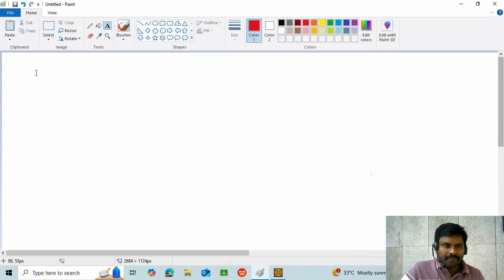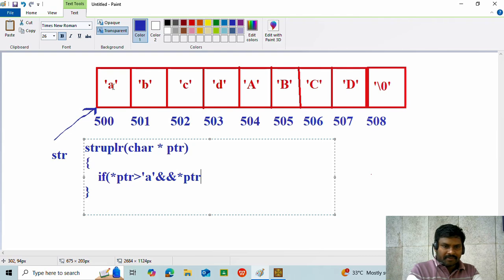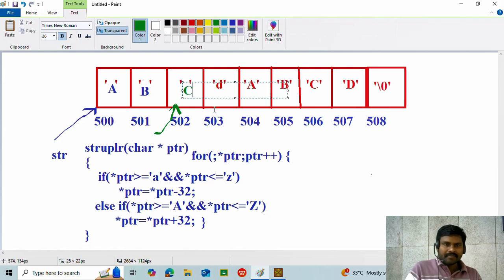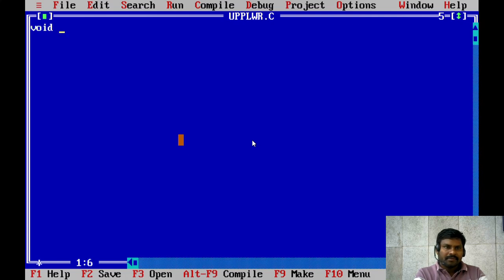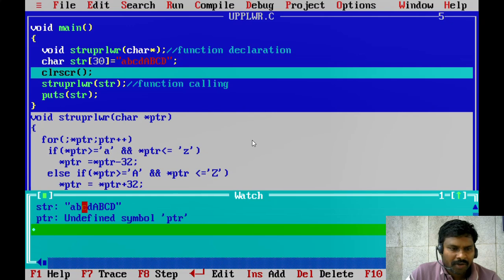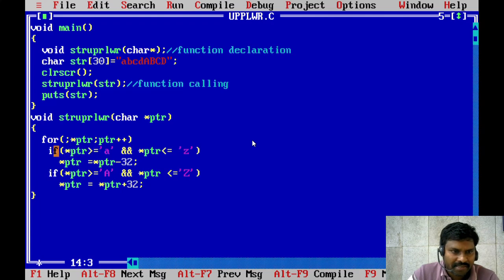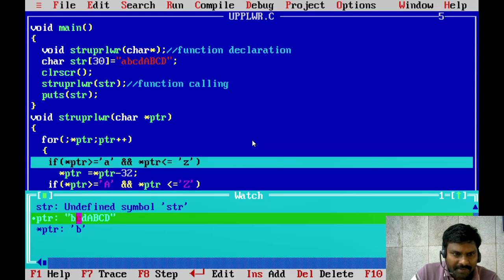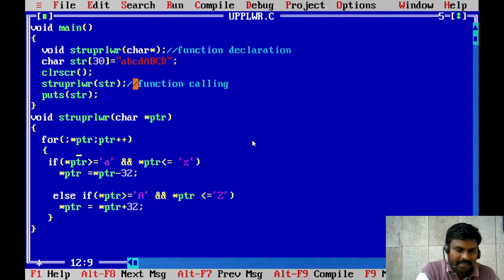Strings in C language write a program to convert upper case letter to lower case and lower to upper